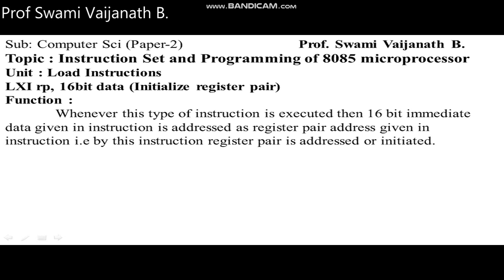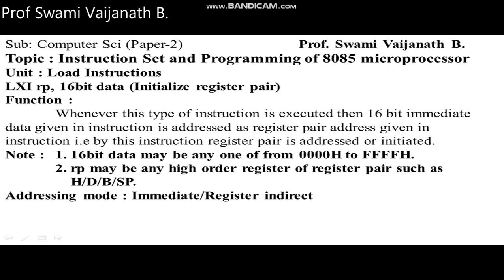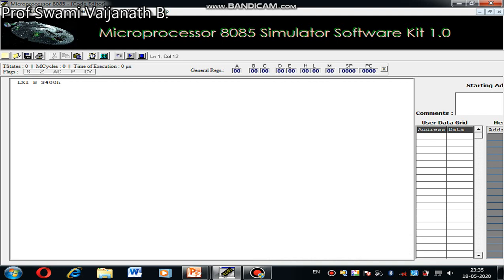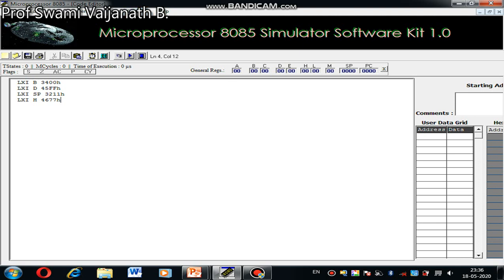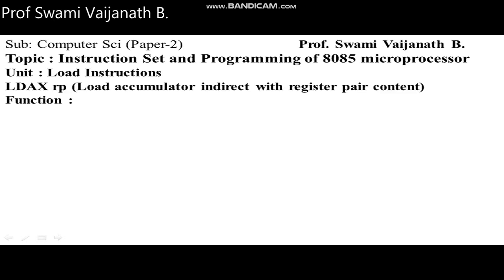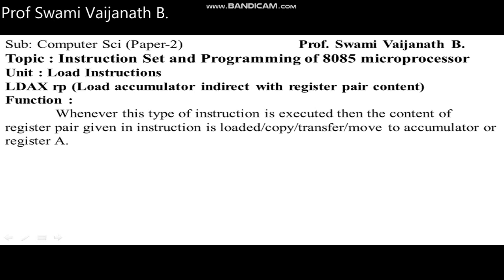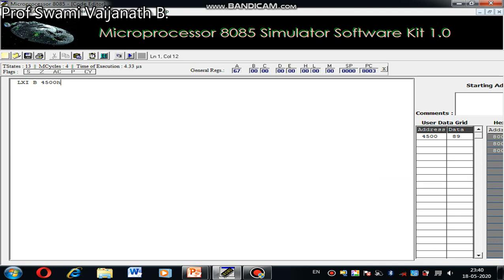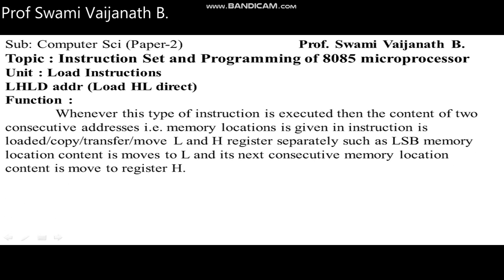LXI , LDA, LDAX and LHLD instructions of 8085 microprocssor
Q1) Explain different types of load instructions of 8085 microprocessor with example.
Q2) Explain function each following 8085 instruction with example:
a) LXI rp,data    b) LDA addr    c) LDAX rp   d) LHLD addr